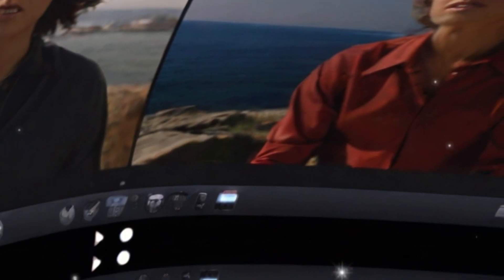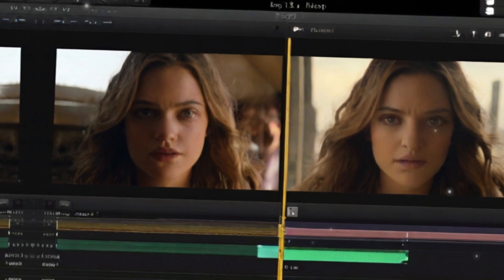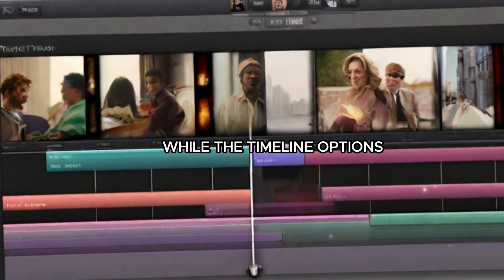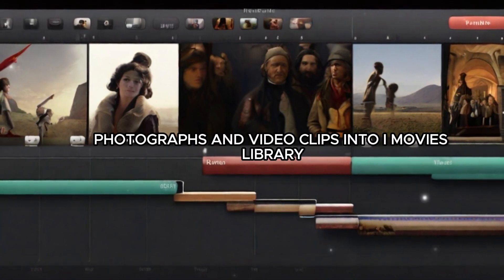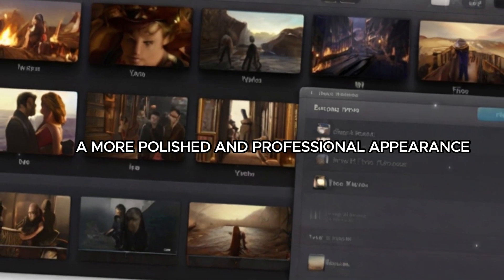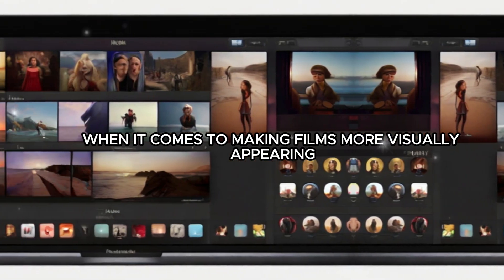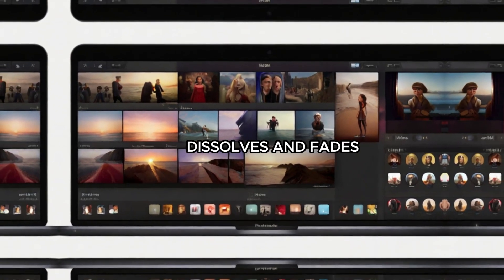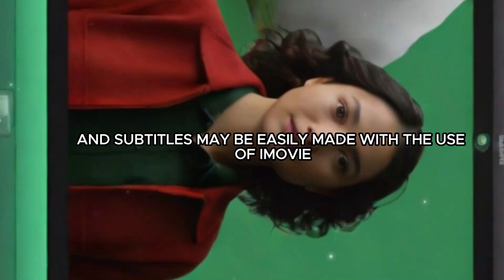Mastering iMovie: A Comprehensive Editing Application informations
Explore the power of iMovie with our comprehensive information and knowledge ! Dive into the features, functionalities, and tips for maximizing your editing experience. Whether you're a beginner or a seasoned editor, this video will help you make the most of iMovie capabilities, This is the best editing app.